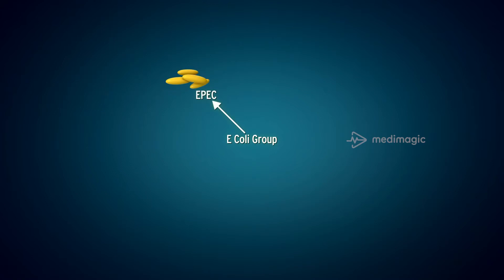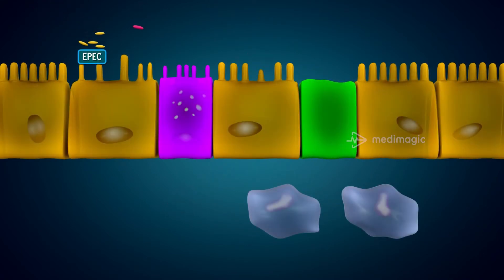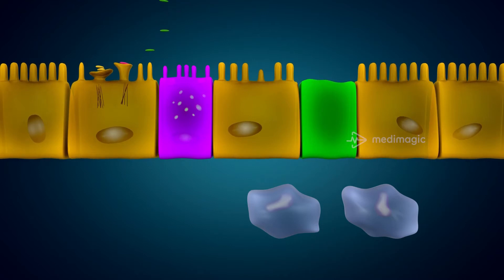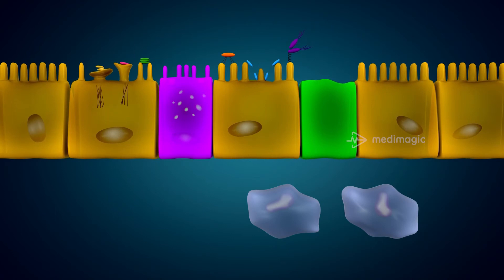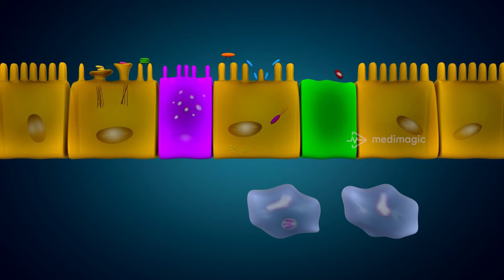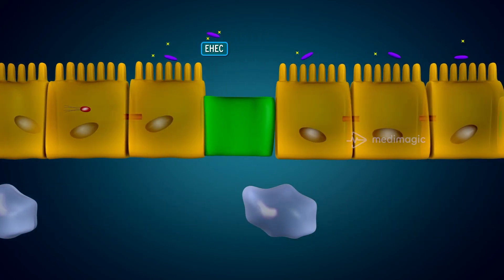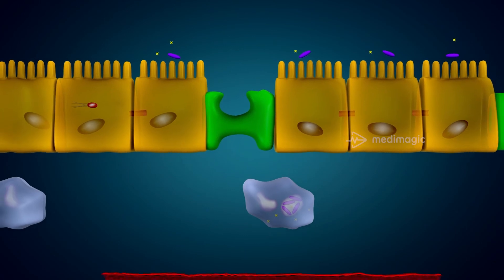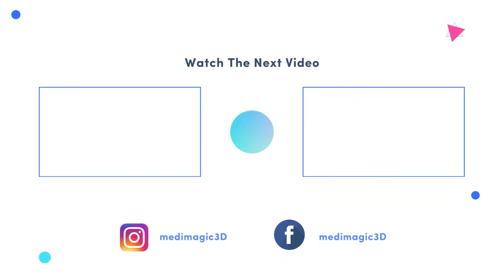Types of E. coli and how they infect humans | MediMagic | 3D video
E. coli (Escherichia coli), is a type of bacteria that normally lives in your intestines. It’s also found in the gut of some animals.

Most types of E. coli are harmless and even help keep your digestive tract healthy. But some strains can cause diarrhea if you consume contaminated food or water.

While many of us associate E. coli with food poisoning, you can also get pneumonia and urinary tract infections from different types of the bacteria. In fact, 75% to 95% of urinary tract infections are caused by E. coli. E.coli is a normal resident of the bowel, which is how it makes it way to the urinary tract.